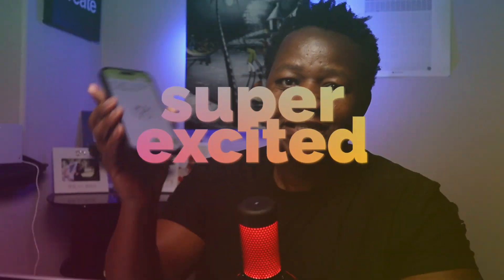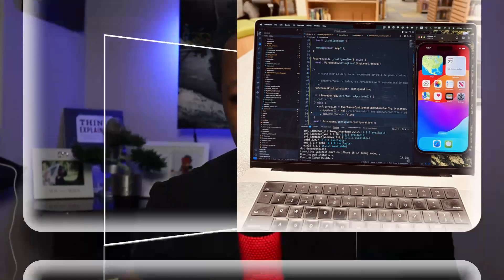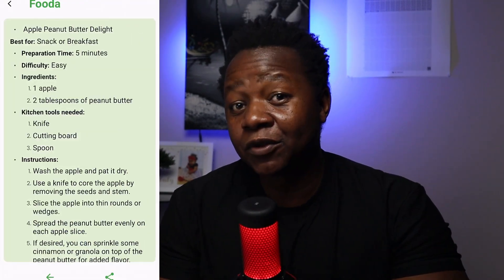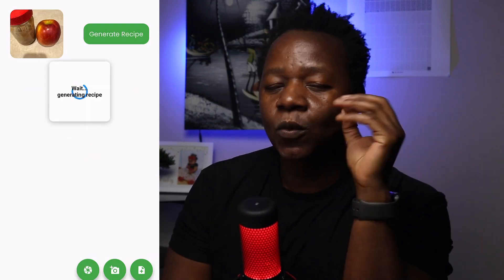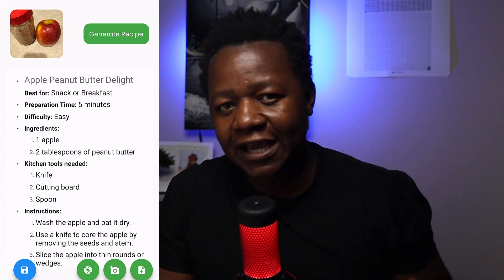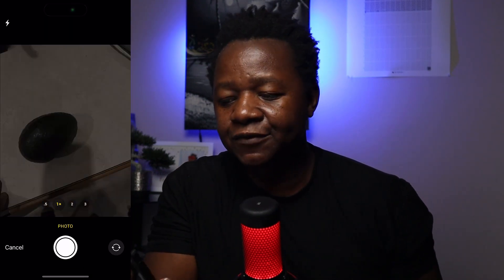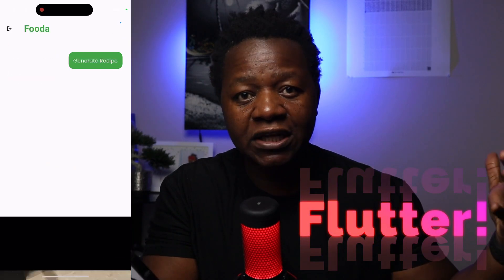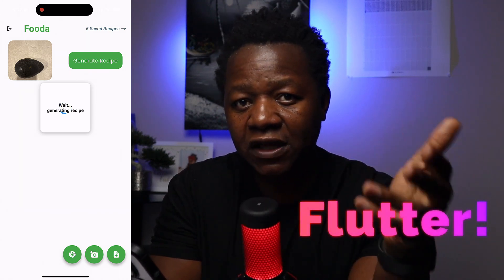I Built a SaaS - Flutter and OpenAI API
Get my Flutter Complete Course (over 18 hours) at a HUGE discount